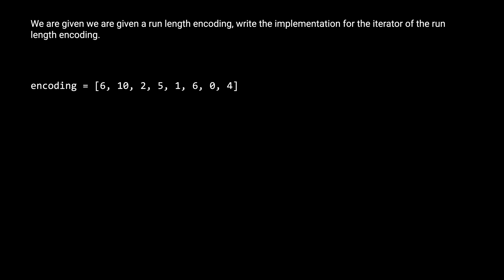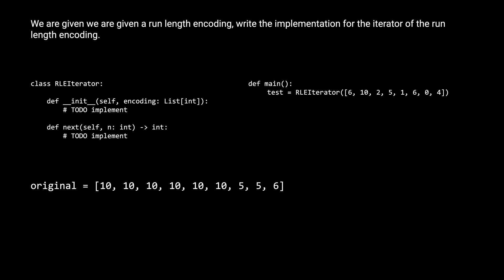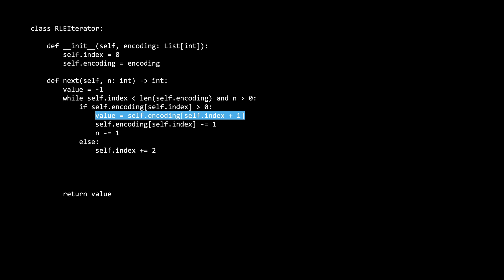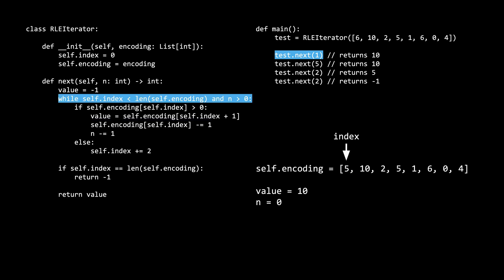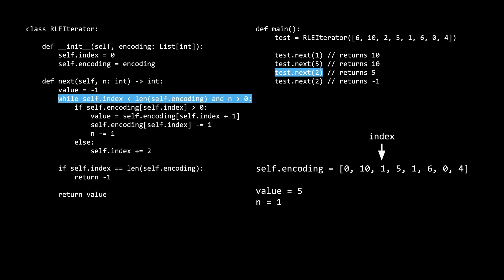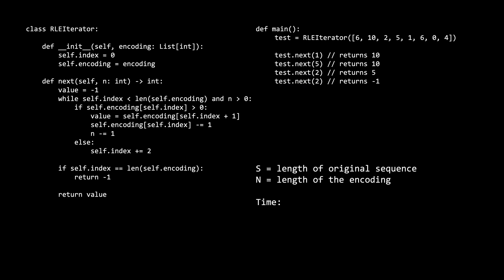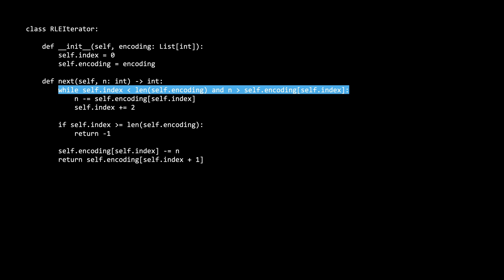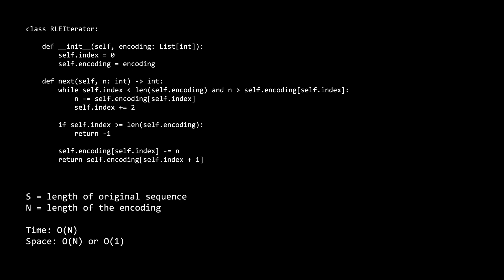Coding Interview Problem - RLE Iterator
Solutions and video explanation to the commonly asked coding interview question: RLE Iterator

Chapters:
Understanding the Problem: 0:00
Brute Force Solution: 3:16
Improved Solution: 9:23